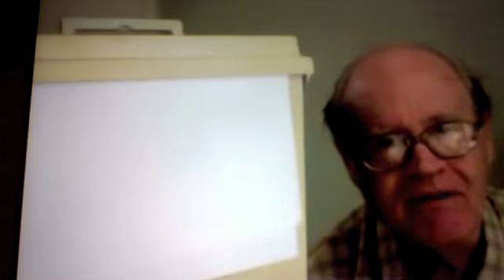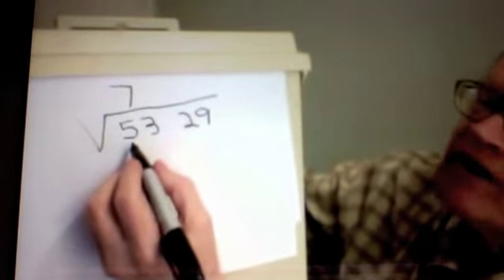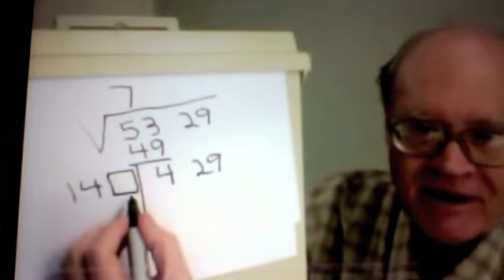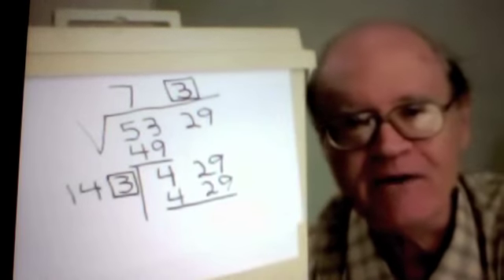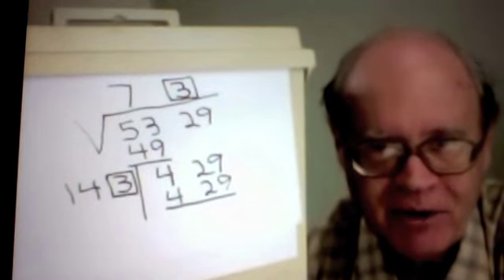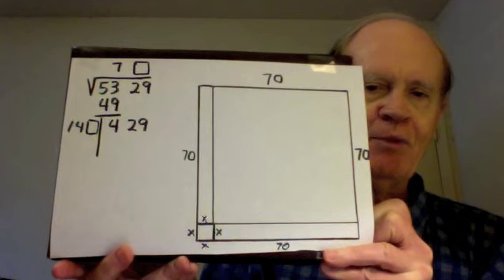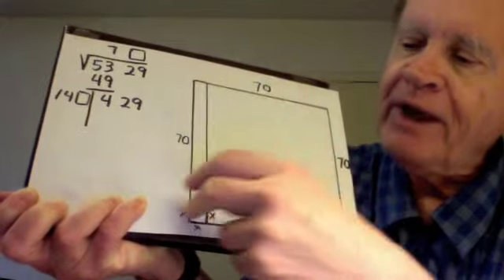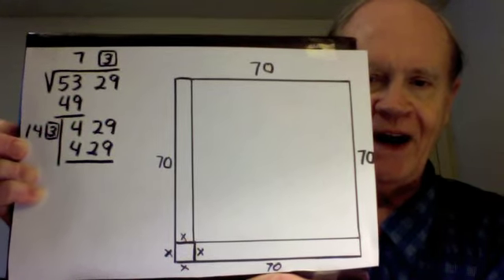Tarte--Solution to Square Root Math Challenge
Another in my series of solution videos to my math challenges